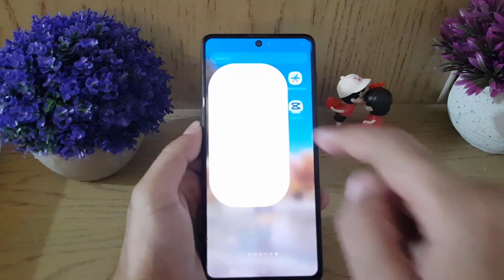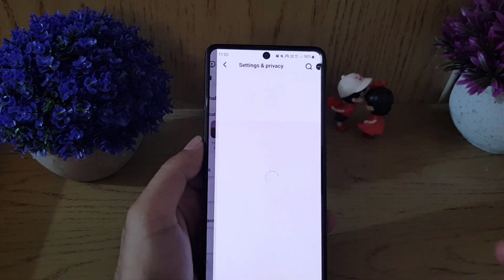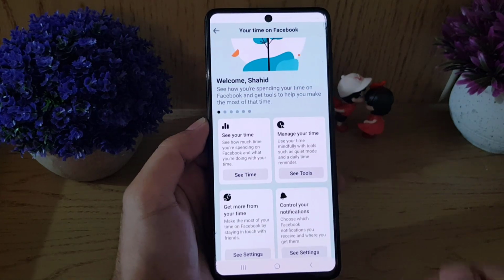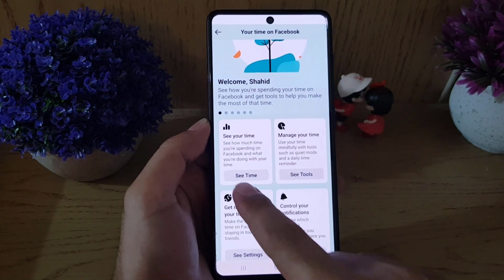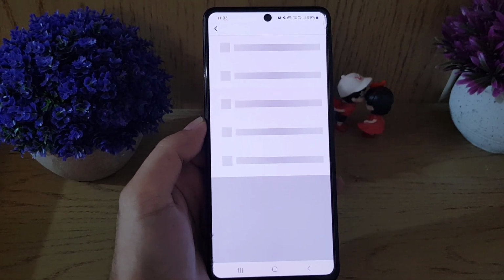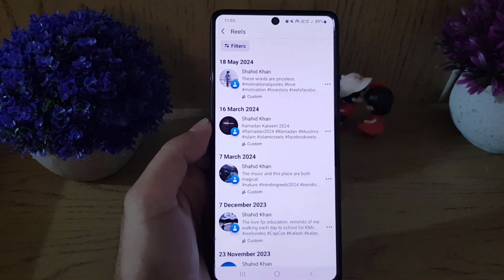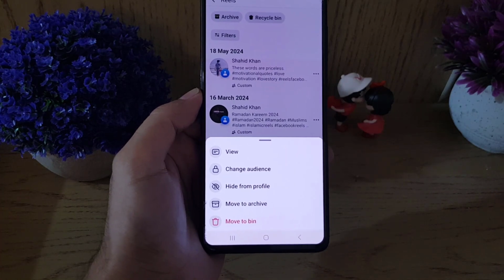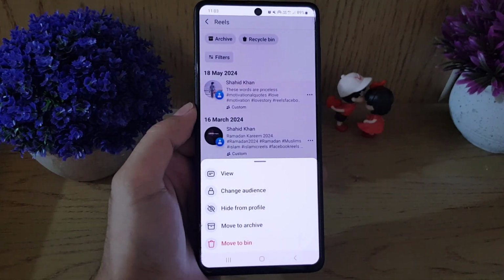How to Find Reels History on Facebook 2025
Want to find your Reels watch history on Facebook?  In this quick tutorial, I’ll show you how to view the Reels you've watched on Facebook, step by step. If you’ve ever come across an interesting Reel but forgot to save it, don’t worry I’ll help you track it down easily!

🔹 Topics Covered:
✅ How to check Facebook Reels history
✅ Where to find recently watched Reels
✅ Tips to save and revisit Reels later